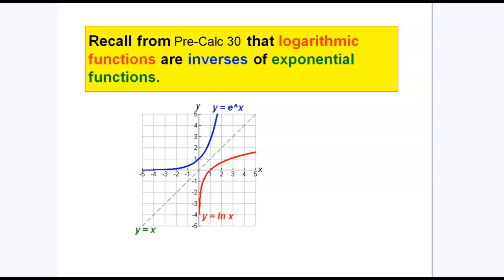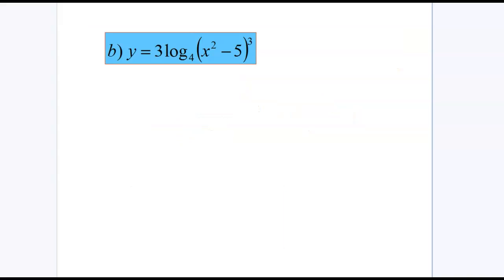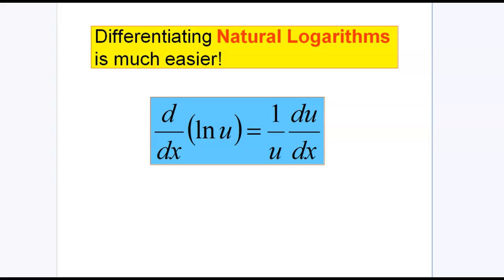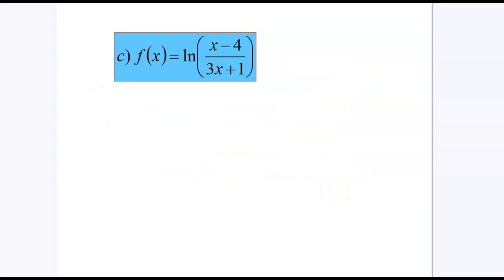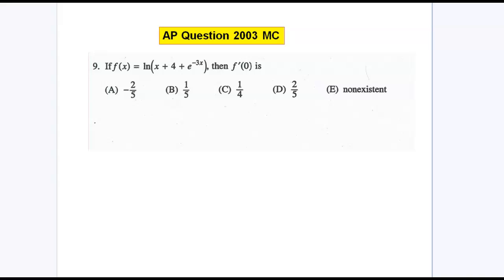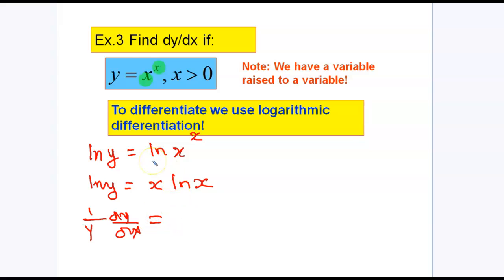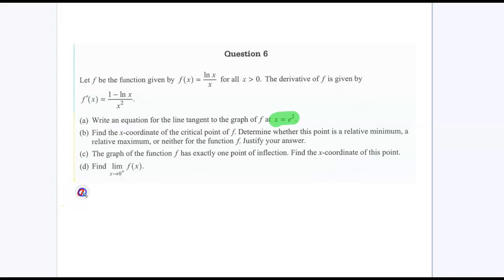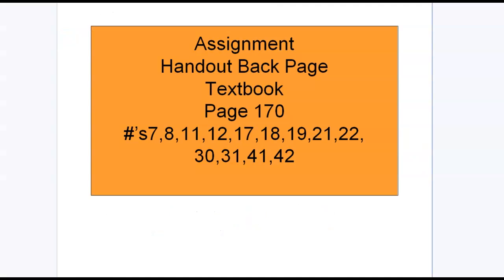3.9 Part 2 Derivatives of Logarithms